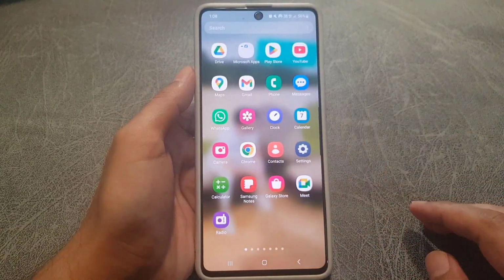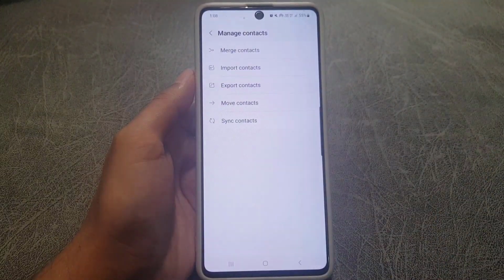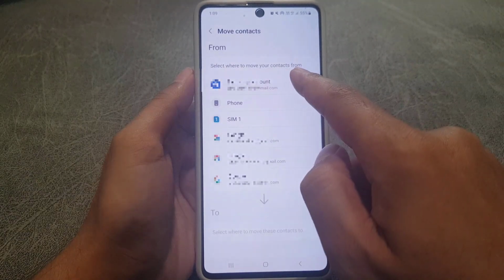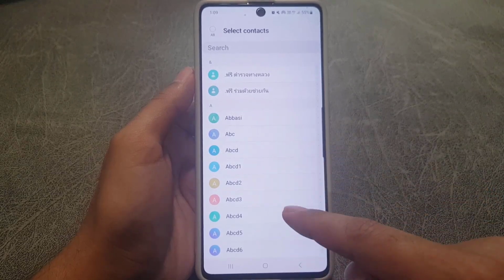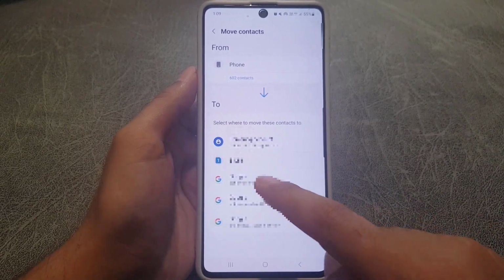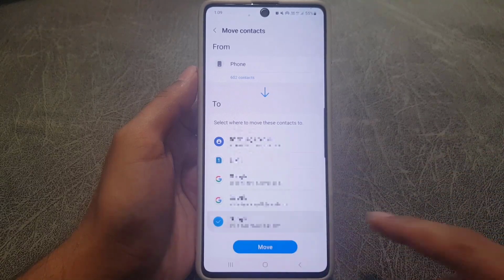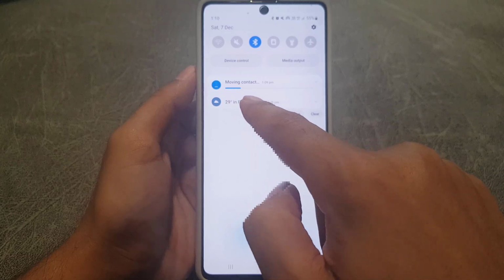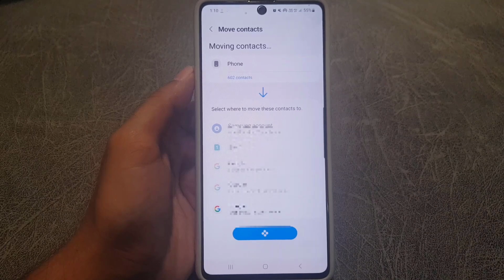How to Transfer Contacts From Android to Gmail Account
Android contacts, in this video you will learn how to transfer contacts from android to Gmail account.